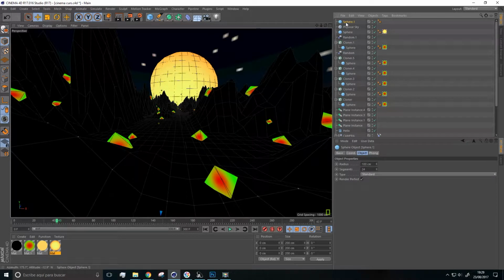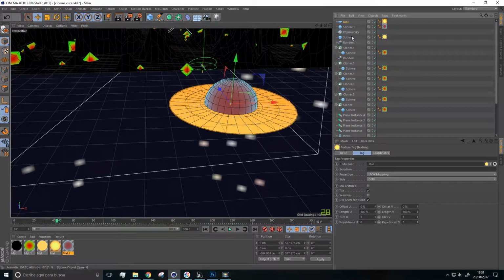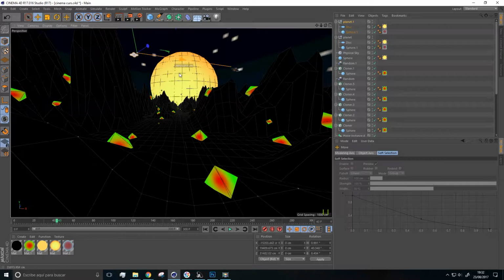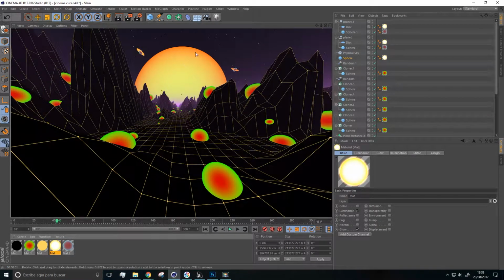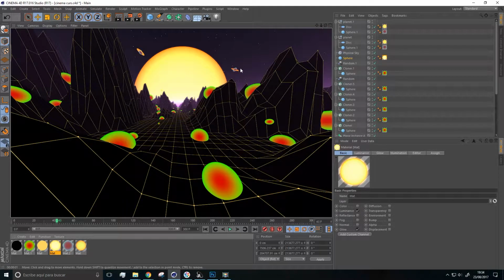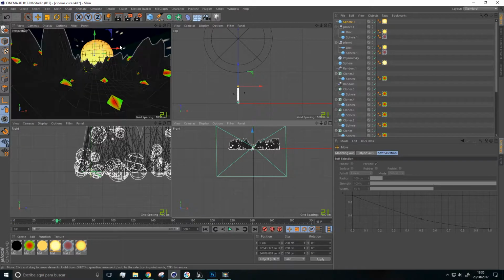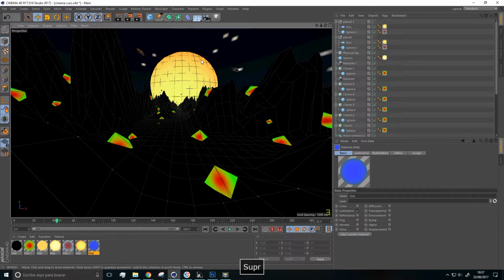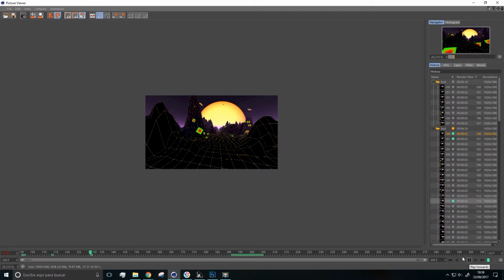05/06 Materiales II and Export — 3D Modeling: Create a Virtual Reality Scene